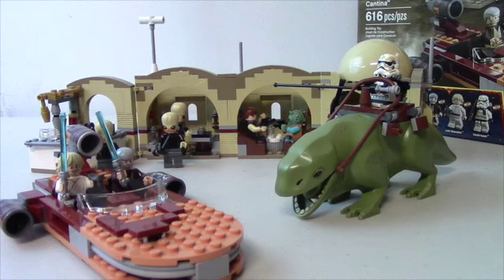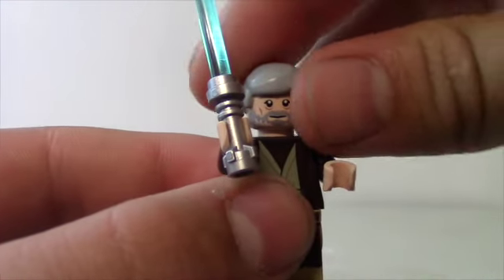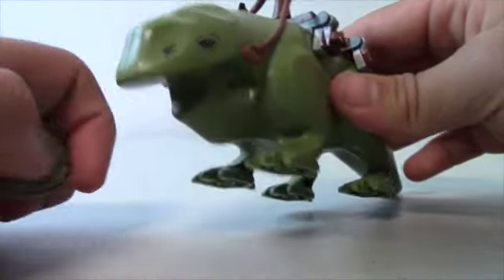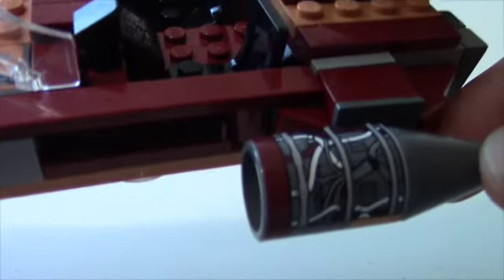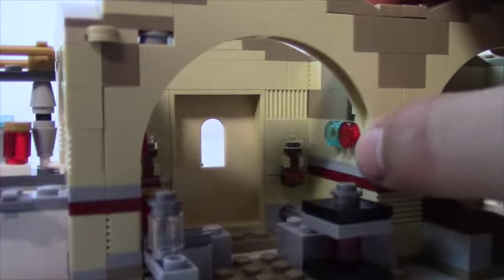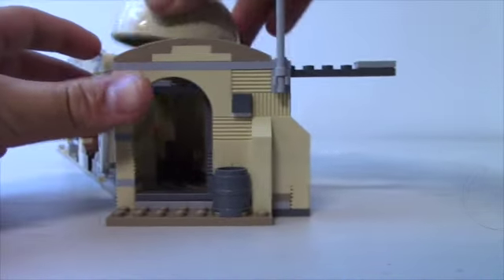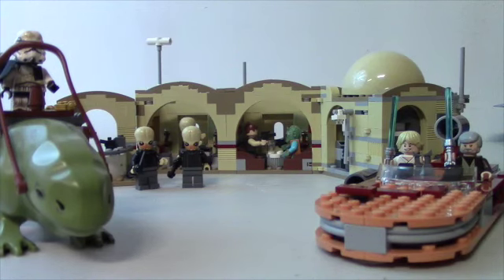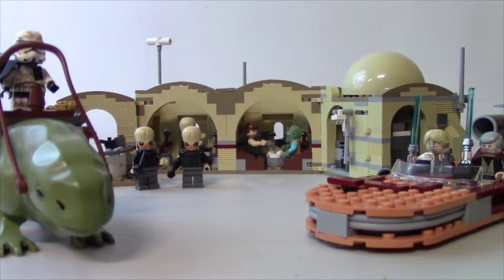LEGO Star Wars - Mos Eisley Cantina 75052 Review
Recreate iconic Star Wars scenes at Mos Eisley Cantina™!

Welcome to the noisy and dangerous Mos Eisley Cantina™ on the desert world of Tatooine! Park the landspeeder and enter, staying clear of the giant dewback drinking from the trough outside. Make sure Luke, Han and Obi-Wan have their weapons with them as they enter through the sliding door and walk past the droid scanner. Open out the building for easier play and order a drink while the Bith™ cantina band gets ready to play their instruments. Recreate scenes in the cantina from Star Wars: Episode IV A New Hope, such as the showdown between Han Solo™ and Rodian bounty hunter Greedo™.

Includes 8 minifigures with assorted weapons and accessories: Han Solo™, Luke Skywalker™, Obi-Wan Kenobi™, Greedo™, a Sandtrooper™ and 3 Bith™ Musicians
Features Mos Eisley Cantina™, a landspeeder, vaporator and a dewback with feeding area
Mos Eisley Cantina™ features a dome roof, entrance with sliding door and droid scanner, opening roof, slide-out floors to the middle rooms, bar with shelves, money and bottles, stage for the Bith band, seats, table and windows
Landspeeder features a dual cockpit, windscreen, 3 massive engines and a trunk
Dewback features an opening mouth, saddle with weapon holster plus brick pieces for when the saddle is removed
Weapons include 3 blasters, 2 lightsabers and a blaster rifle
Accessories include 3 instruments for the Bith™ band members and electrobinoculars
Lead the dewback to the feeding area outside
Slide out the floors of the middle rooms for easier play
Help the Bith™ band set up to play their instruments
Recreate the famous showdown between Han Solo™ and Greedo™ from Star Wars: Episode IV A New Hope!
Mos Eisley Cantina™ measures over 4” (12cm) high, 6” (17cm) wide and 7” (18cm) deep when closed, and 4” (12cm) high, 12” (32cm) wide and 4” (11cm) deep when opened
Landspeeder measures over 1” (4cm) high, 7” (18cm) long and 3” (10cm) wide
Dewback measures over 2” (6cm) high, 6” (16cm) long and 1” (4cm) wide